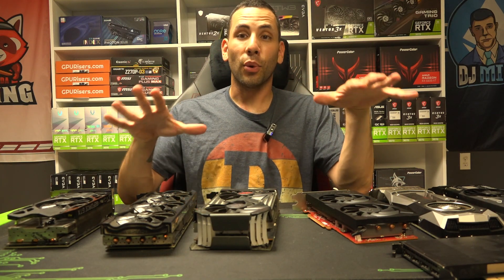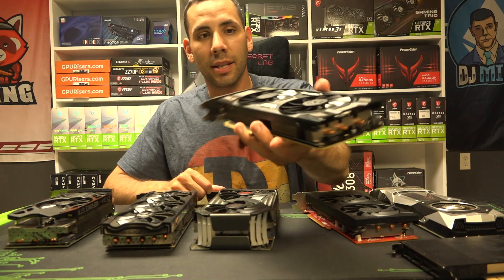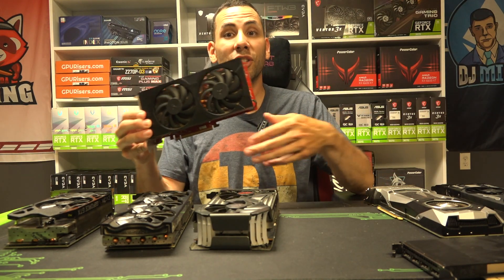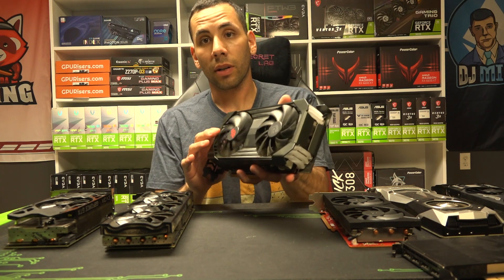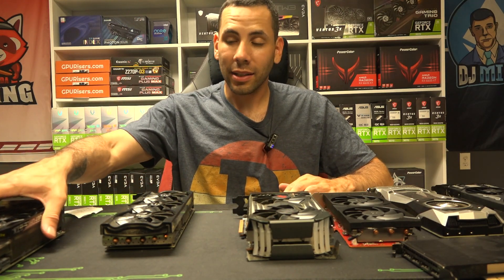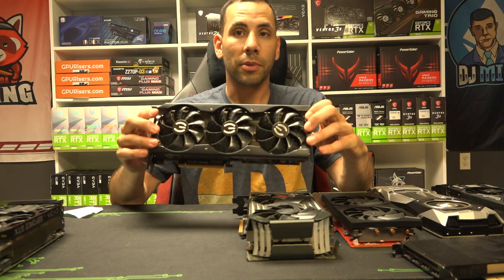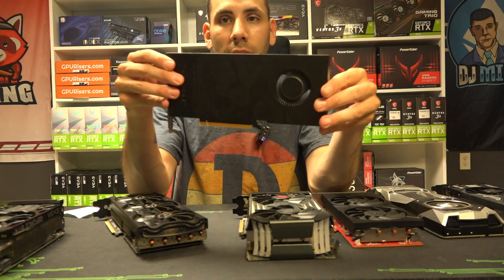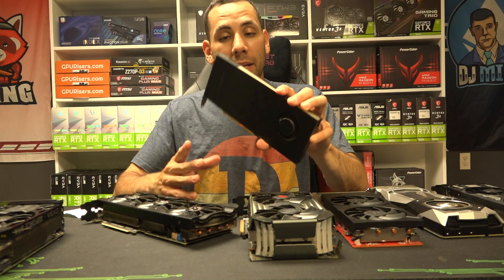Best Mining GPU For Under $300 In 2023!!!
Best GPU For Under $300 In 2023!!!
Remember, buying USED can save you a lot of money! Ebay works well.

✅AMD 6600XT
✅AMD 6600

✅RTX 3070 EVGA
✅RTX 3060 Ti FE
Chapters:
0:00 Important Thing To Avoid
1:04 AMD 5700XT GPU
1:35 Best AMD GPU To Get 6600XT
2:11 1660Ti/1660 Super
2:29 Best Nvidia CCard To Get
3:20 Avoid This Type Of GPU
4:13 Why No RTX 4000 Series?
6:20 Examples Of Good GPU's to purchase